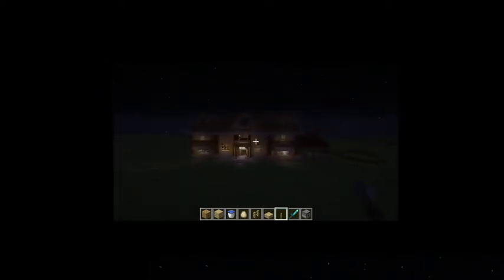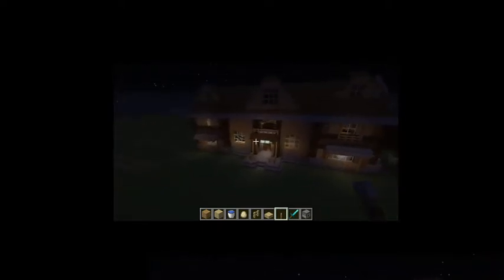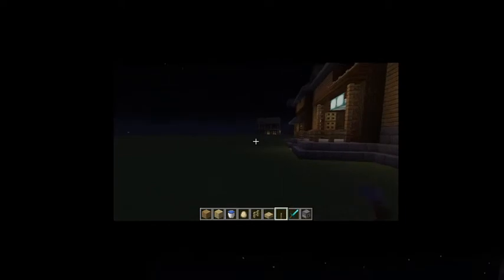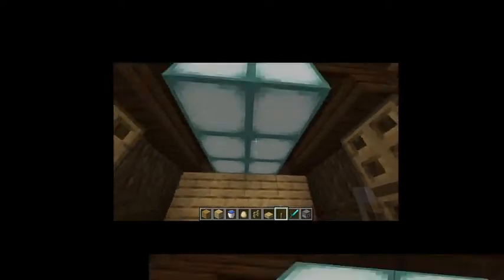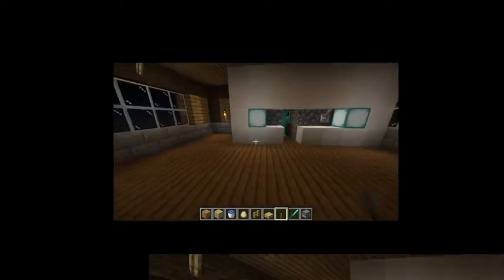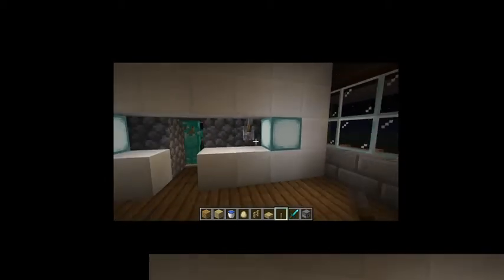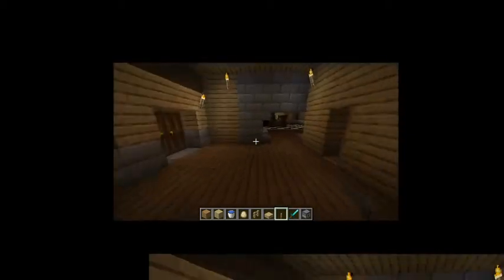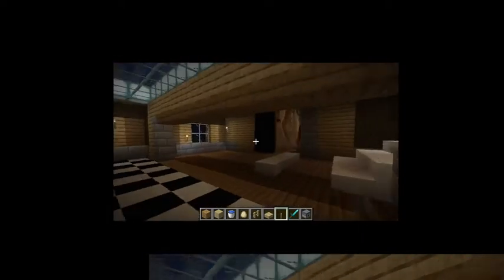Minecraft Mansion TOUR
hope you guys did enjoy the red stone took me a long time to program so I hope you did enjoy